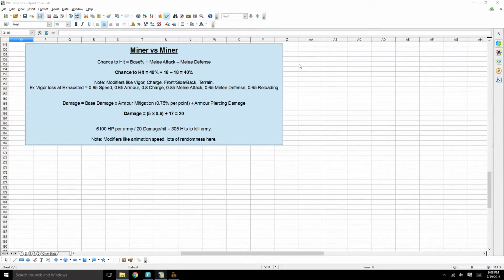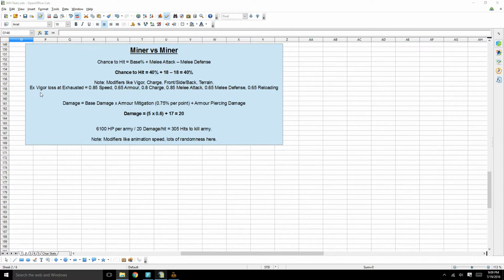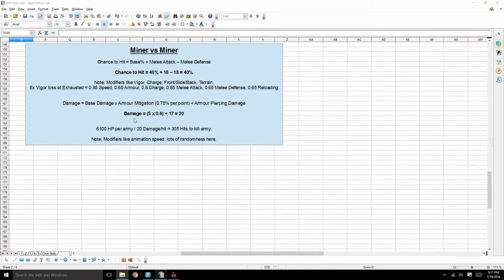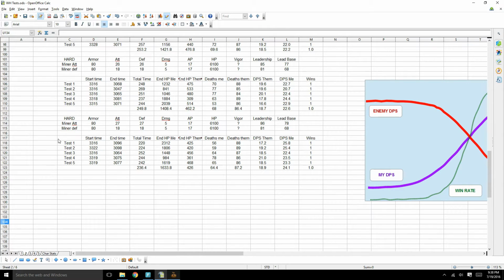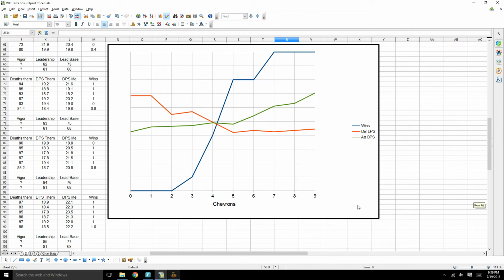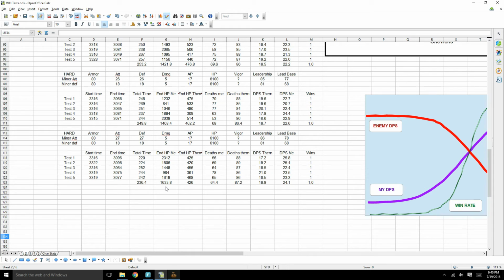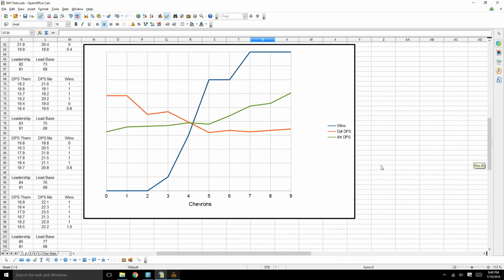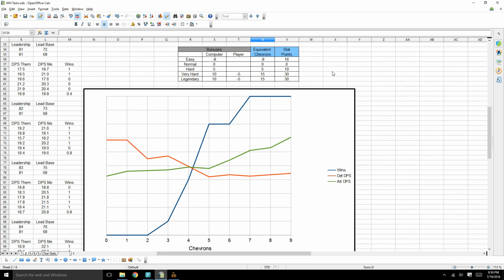Melee Attack & Defense Stats + Difficulty Modifiers in Warhammer Total War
We take a look at the effects of melee attack and melee defense stats in the TW Warhammer combat system, as well as the effects of the combat difficulty settings.